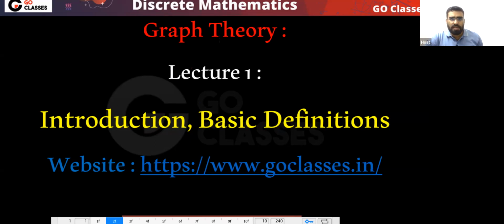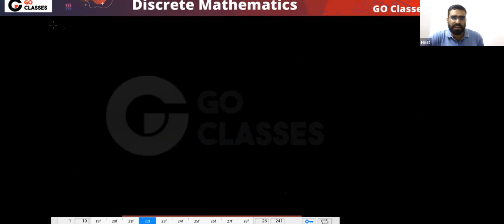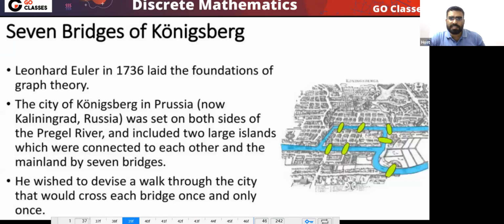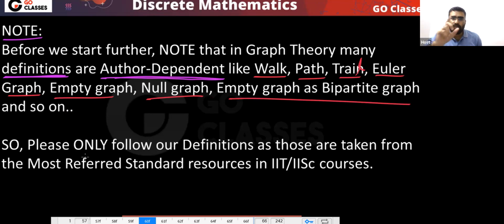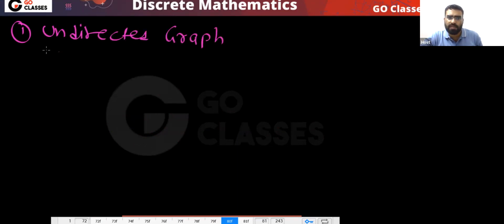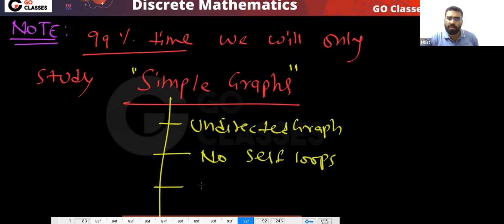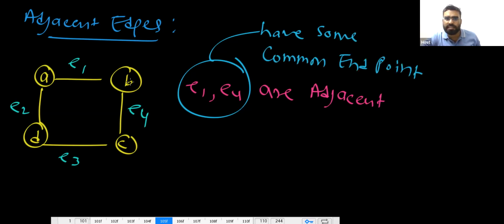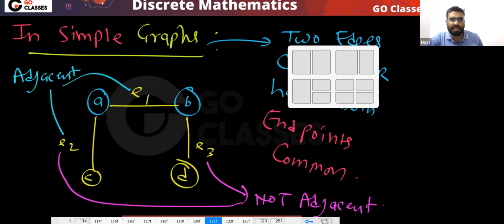Graph Theory Lecture 1 - Introduction & Terminology | Degree of a Vertex, Edge | Deepak Poonia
Degree of a Vertex, Degree of an Edge, Types of Graphs, Simple Graphs.

Join GATE Overflow Telegram Group for GATE CSE Doubt Discussions

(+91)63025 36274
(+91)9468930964